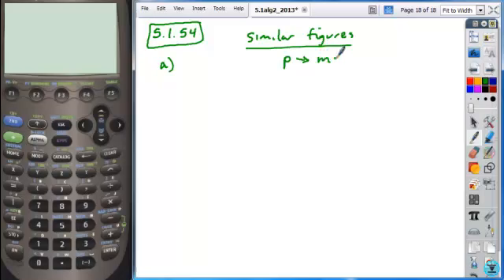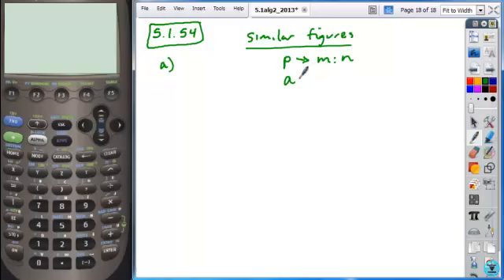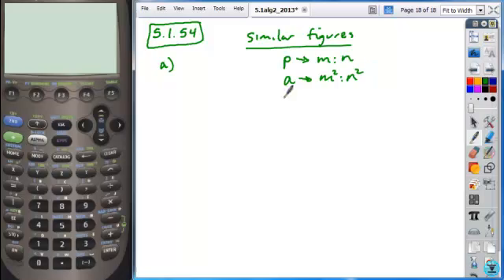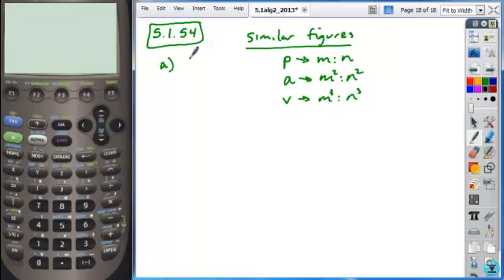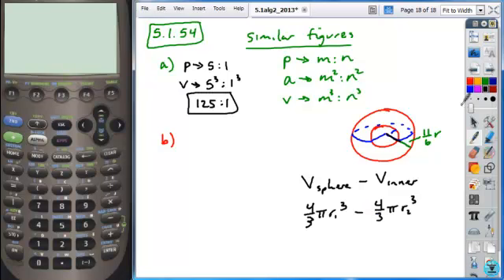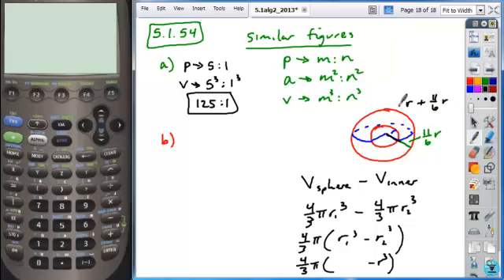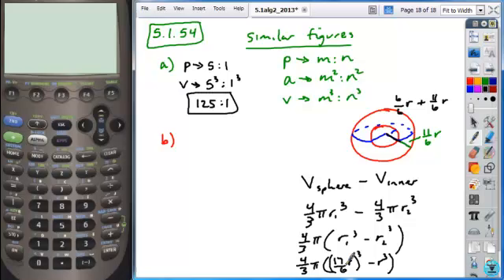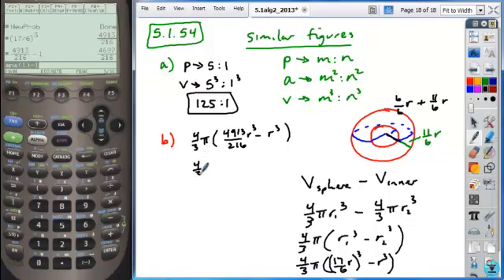5 1alg2 hw54